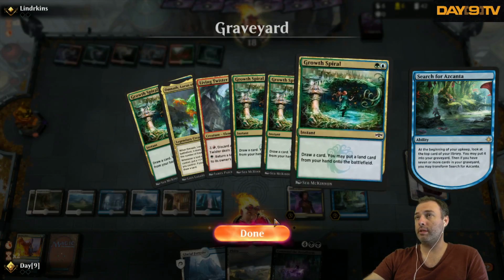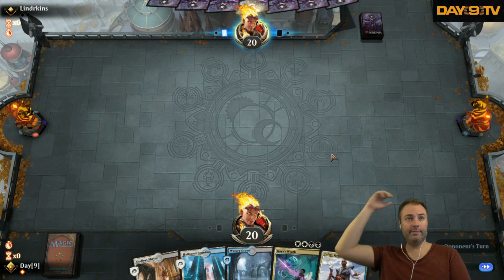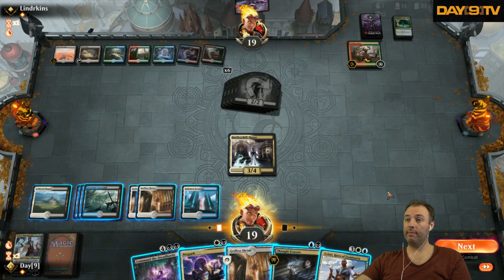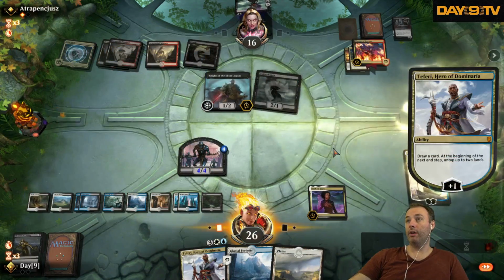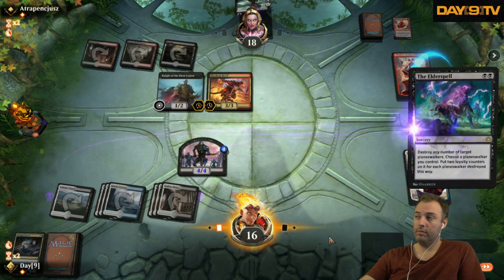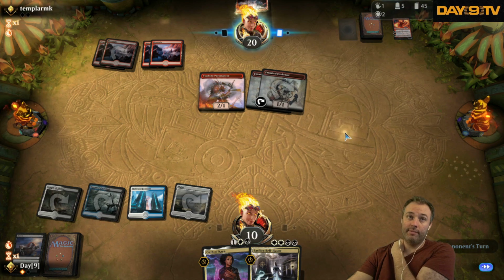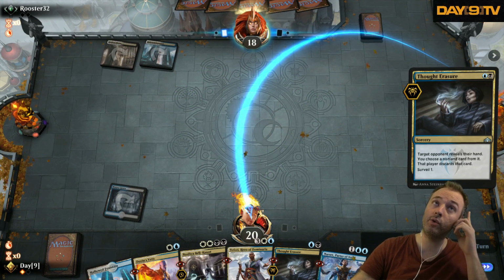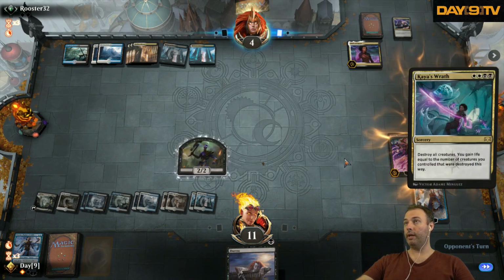Bo3 Constructed - Esper Control P2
Continuing with the Esper Control deck!
Decklist:
3 Basilica Bell-Haunt (RNA) 156
1 Cast Down (DAR) 81
1 Command the Dreadhorde (WAR) 82
2 Cry of the Carnarium (RNA) 70
1 Dovin's Veto (WAR) 193
4 Drowned Catacomb (XLN) 253
4 Glacial Fortress (XLN) 255
4 Godless Shrine (RNA) 248
4 Hallowed Fountain (RNA) 251
2 Isolated Chapel (DAR) 241
4 Kaya's Wrath (RNA) 187
1 Liliana, Dreadhorde General (WAR) 97
3 Narset, Parter of Veils (WAR) 61
3 Oath of Kaya (WAR) 209
1 Plains (XLN) 260
2 Search for Azcanta (XLN) 74
1 Swamp (XLN) 268
4 Teferi, Hero of Dominaria (DAR) 207
4 Teferi, Time Raveler (WAR) 221
2 Temple of Silence (M20) 256
1 The Elderspell (WAR) 89
4 Thought Erasure (GRN) 206
4 Watery Grave (GRN) 259

1 Ashiok, Dream Render (WAR) 228
1 Cast Down (DAR) 81
1 Despark (WAR) 190
1 Dovin's Veto (WAR) 193
2 Duress (XLN) 105
3 Enter the God-Eternals (WAR) 196
1 Moment of Craving (RIX) 79
3 Noxious Grasp (M20) 110
1 The Elderspell (WAR) 89
1 Unmoored Ego (GRN) 212